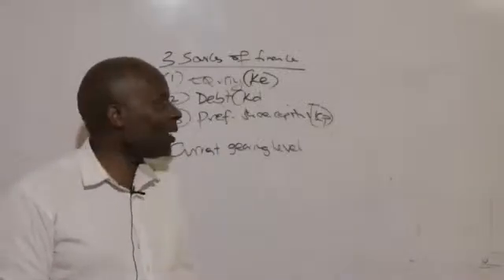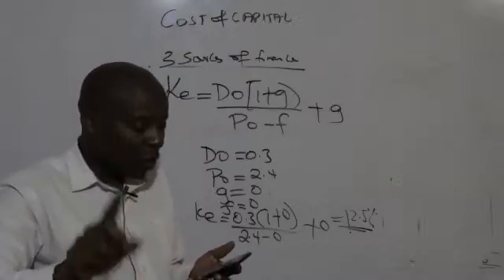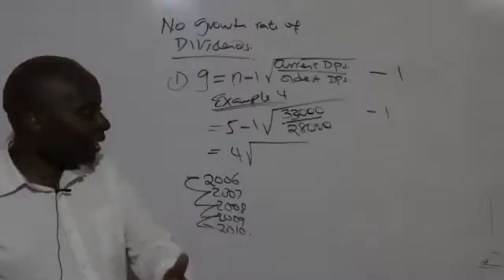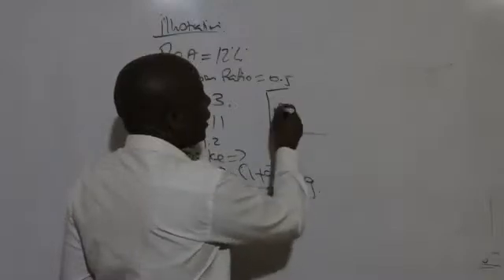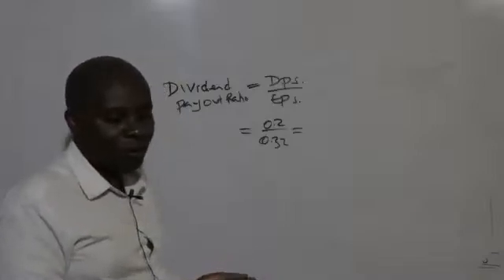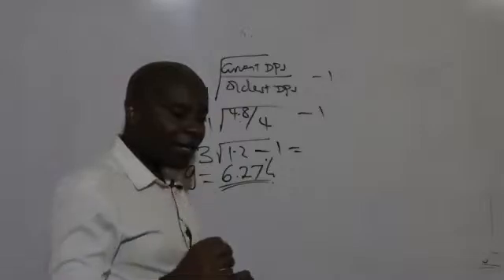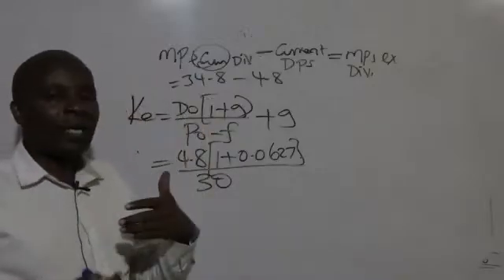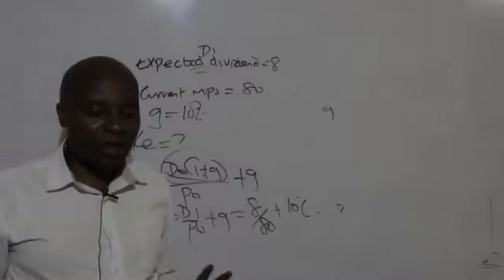Financial Management-Cost of Capital-CPA KENYA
𝐄𝐗𝐀𝐌𝐒 𝐚𝐫𝐞 𝐚𝐫𝐨𝐮𝐧𝐝 𝐭𝐡𝐞 𝐜𝐨𝐫𝐧𝐞𝐫!
Let’s be honest…
 Exams don’t fail students — 𝒑𝒐𝒐𝒓 𝒑𝒓𝒆𝒑𝒂𝒓𝒂𝒕𝒊𝒐𝒏 𝒅𝒐𝒆𝒔.
Don’t wait until you’re “praying” over an empty script. 🙏
 Prepare NOW, and you won’t have to panic LATER.
Its not late! Join our Block Release Program today —
 💰 Only Ksh 𝟐,𝟎𝟎𝟎 for ALL videos!
𝑾𝒉𝒚 𝒔𝒕𝒓𝒂𝒊𝒏 𝒅𝒖𝒓𝒊𝒏𝒈 𝒆𝒙𝒂𝒎𝒔 𝒘𝒉𝒆𝒏 𝒚𝒐𝒖 𝒄𝒂𝒏 𝒓𝒆𝒗𝒊𝒔𝒆 𝒔𝒎𝒂𝒓𝒕, 𝒏𝒐𝒕 𝒉𝒂𝒓𝒅?
✅ Professionally recorded
 ✅ Covers all key topics
 ✅ Easy to access, anytime